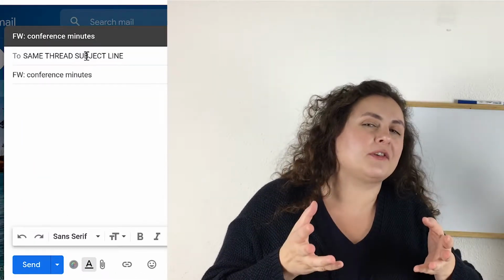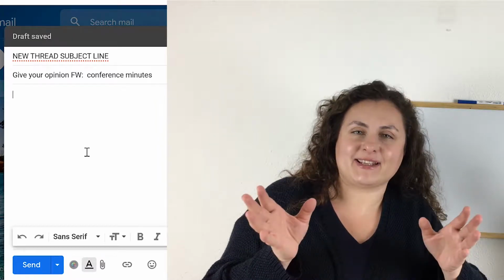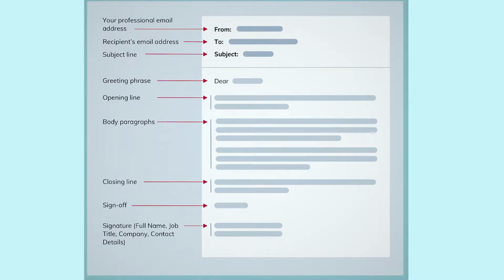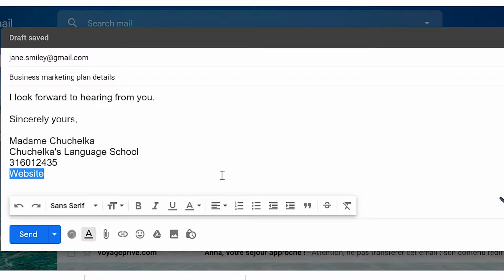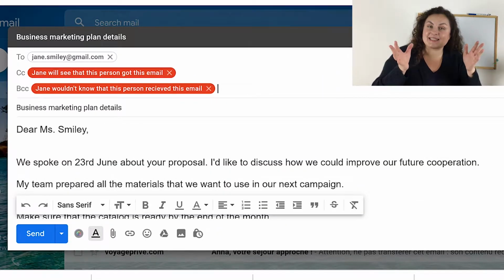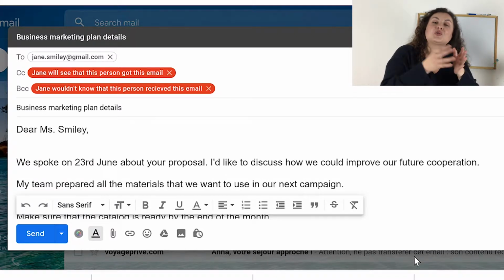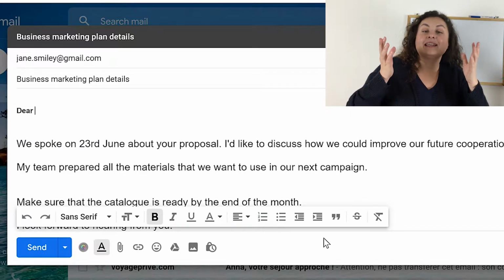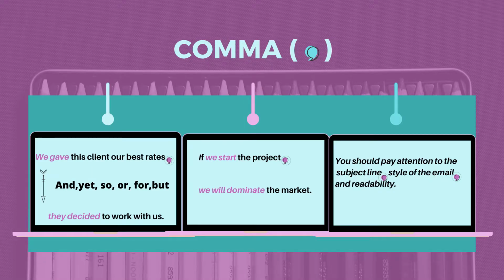06 TIPS TO WRITE EFFECTIVE EMAILS - FREE BUSINESS ENGLISH &SPOKEN ENGLISH LESSONS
And I felt the need to share this with you, because it has become so obvious and so clear to me recently, what steps it's important to Take to make this process easy and fun.

RESOURCES & LINKS MENTIONED IN THIS VIDEO:

To get free business english practice DOWNLOAD my "ENGLISH FOR EMAILS WORKBOOK'

Not loving the way you speak English and not really feeling proud when you have to speak in public?  After teaching  hundreds of students, these are my secret tips to instantly upgrade your everyday conversation skills.

You can do the exercises with me here: “CAN YOU MEMORIZE 7 WORDS IN 10 MINUTES?”:

COACHING. Want to start speaking English confidently? I am accepting applications now to work  in a small group or 1:1.  book it here:
 Have you been thinking of using English to grow your business, to get promoted or to feel comfortable speaking abroad but you’re not sure where to start and you're scared of wasting time on the wrong courses? Let me be your guide! I'll show you the right steps on how to start speaking English confidently.